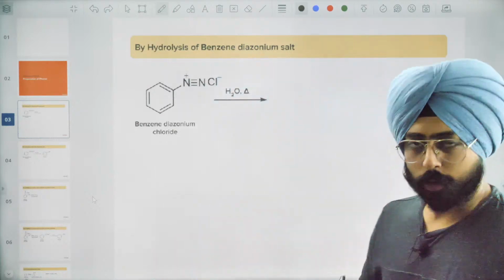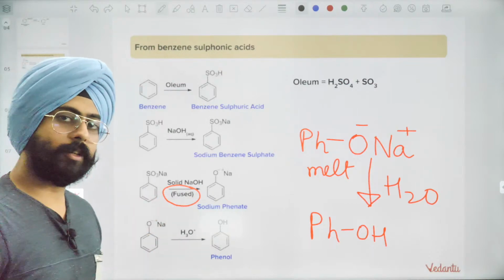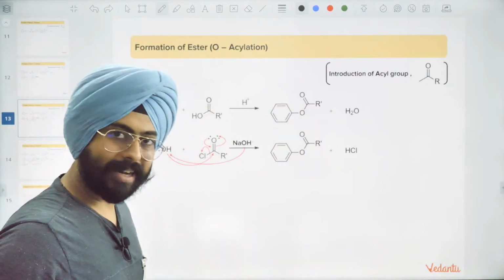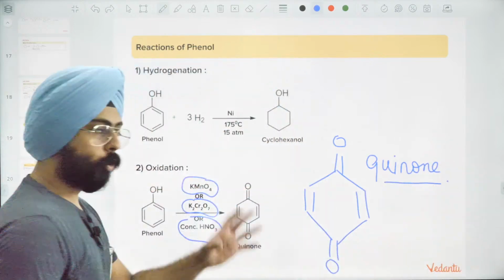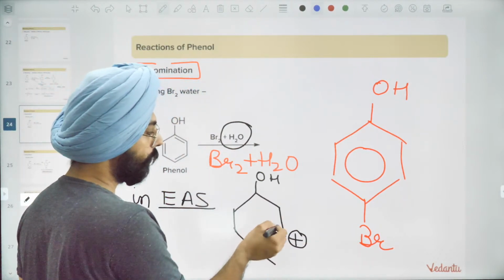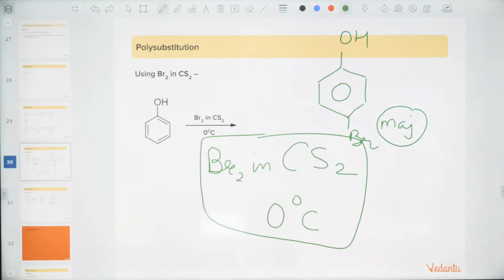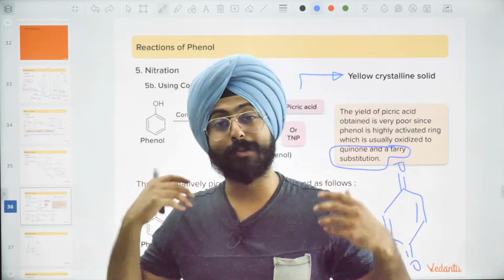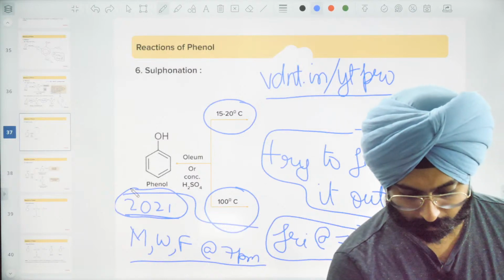Alcohols, Phenols And Ethers L7 | Preparation And Reactions Of Phenols L1 |JEE & NEET 2021|Pahul Sir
Alcohols, Phenols And Ethers L7 | Preparation And Reactions Of Phenols L1 |JEE & NEET 2021 | Pahul Sir - Advanced Problem Solving And Lecture On Alcohols, Phenols And Ethers | JEE & NEET Aspirants @7pm only on Catalysis By Vedantu.

Session In A NutShell::
Pahul Sir Covers All The Important Problems And Topics On Reactions of Alcohols Through This Session "Alcohols, Phenols And Ethers L7 | Preparation And Reactions Of Phenols L1 |JEE & NEET 2021 | Pahul Sir", So That All Of You Guys Will Be Bonded Perfectly With The Topics And Well Prepared For NEET & JEE Chemistry Exams! Master Both Long Theoretical Answers And Fast Calculation Based Problems. You Have To Be Flexible Between Solving Questions For Board Exams, JEE & NEET!

Dear students, to make the most out of Vedantu Pro, select the plan that suits you the best.

1. One month (6,999) @ 5,949/month
2. Three months (16,999) @ 4,816/month
3. Six months (27,999) @ 3,966/month
4. Twelve months (31,799) @ 2,252/month

📌Get Your JEE & NEET Game Straight Up Through These Important Playlists

Start Your Prep For NEET & JEE 2021 Not From Tomorrow But Now!

Gain The Following From This Session On Alcohols, Phenols And Ethers L7 | Preparation And Reactions Of Phenols L1 |JEE & NEET 2021 | Pahul Sir -

⚡️Bromination Of Phenols⚡️Class 12 Organic Chemistry
⚡️Ferric Test For Phenols
⚡️Alcohols, Phenols And Ethers
I Hope You Guys Enjoyed This Video on Alcohols, Phenols And Ethers L7 | Preparation And Reactions Of Phenols L1 |JEE & NEET 2021 | Pahul Sir And Hope To See You In The Next One, Stay Tuned For More Quality Content And If You Have Not Yet Subscribed, Hit The Subscribe Button And Don't Forget To Press The Bell Icon  🔔❤️
👉Vedantu | Pahul Gulati | NEET Chemistry | JEE Chemistry